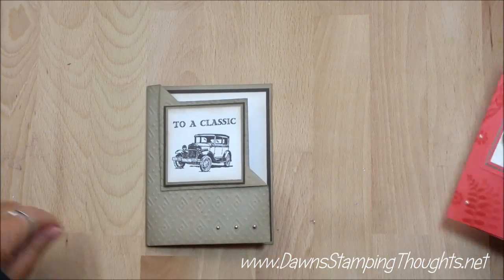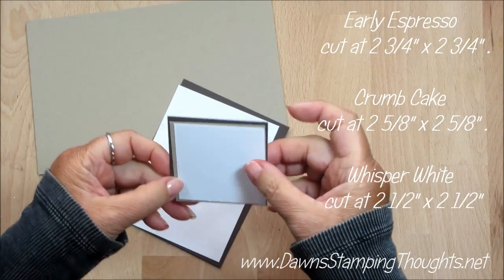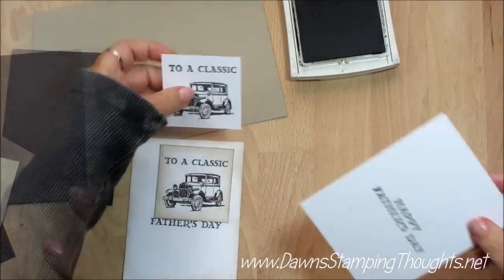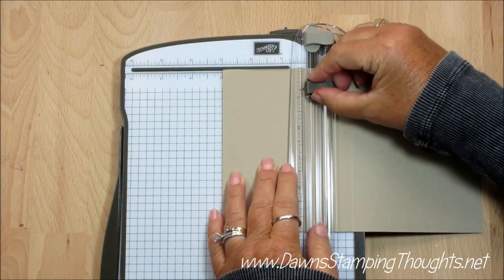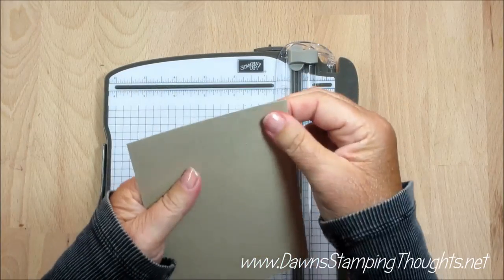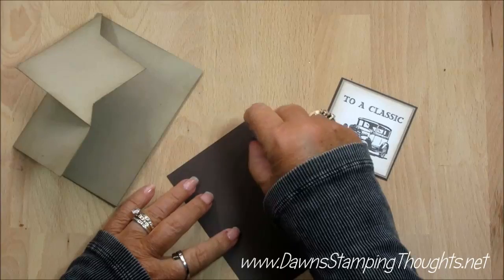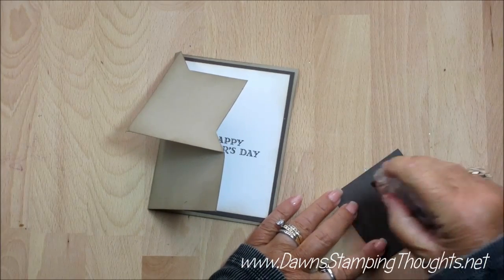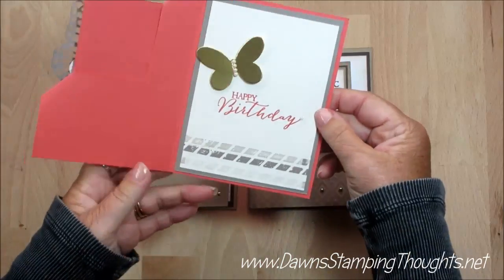Fancy Fold Corner Card with Dawn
Today we will be making this cornet fancy fold card .